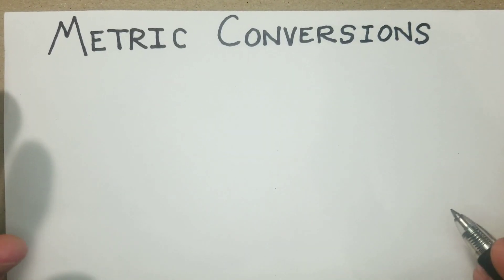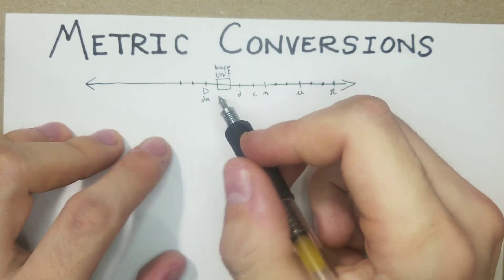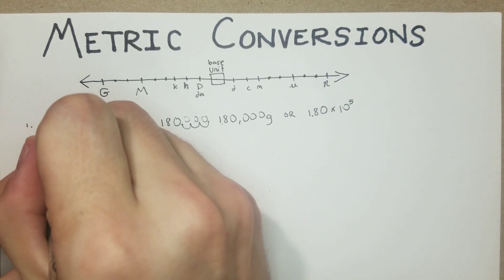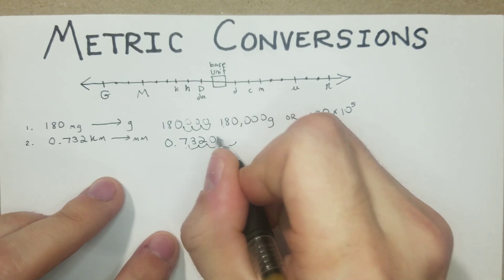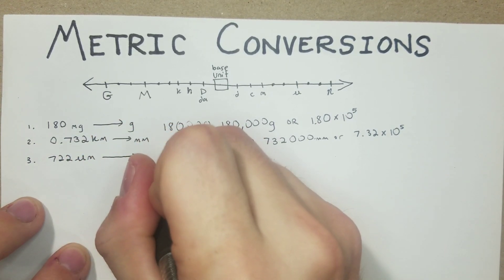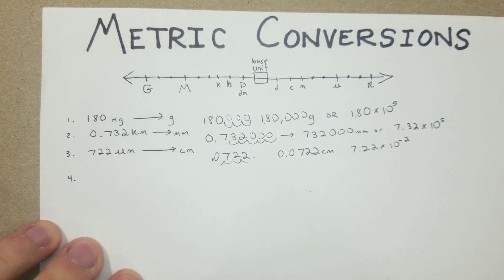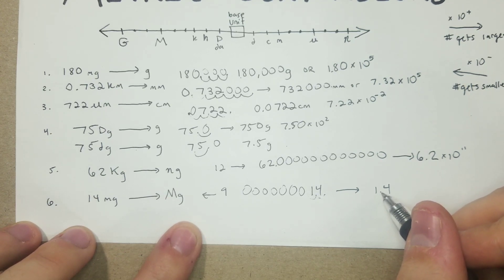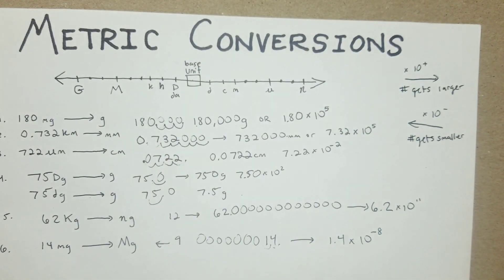How to do Metric Conversions (General Chemistry I)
This video goes over some examples of metric conversion problems, including some helpful mnemonics and things to watch out for. For remembering the metric conversion line, I use "Dogs Can Make Us Nice" for deci, centi, milli, micro, and nano, and "Greg Makes Killer Hot Dogs" for Giga, Mega, Kilo, Hecto, Deca. Don't forget the spaces!

* I am not an expert in this topic. I am just a clinical lab scientist and life-long student who learns best from videos/visual representations and demonstration. My hope is that others in the same boat find and benefit from this.

Main Helpful Sources:
-Khan Academy